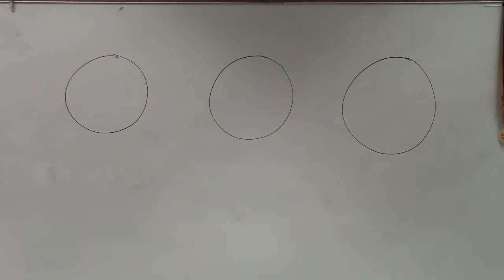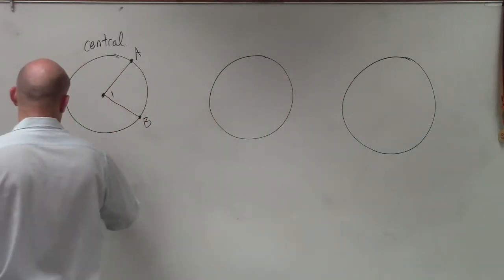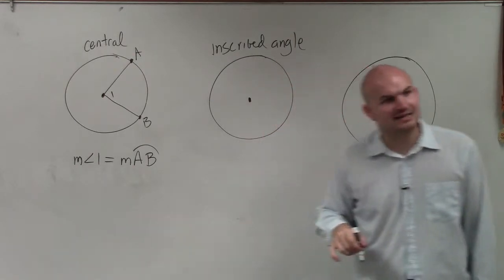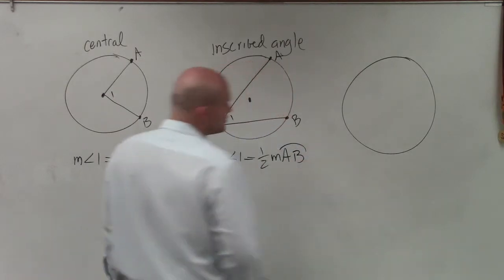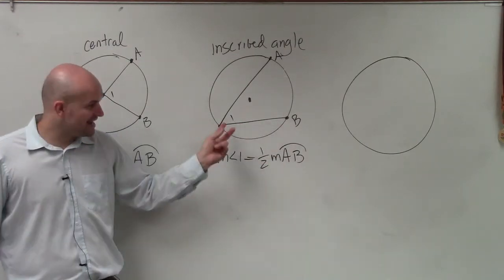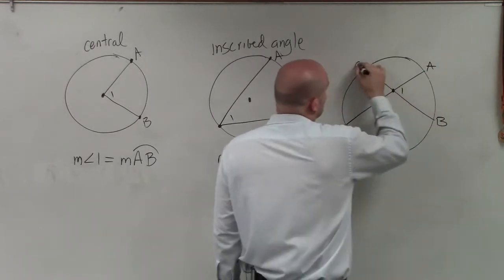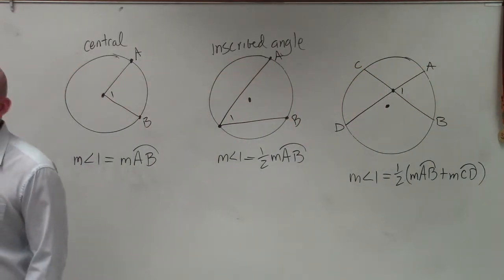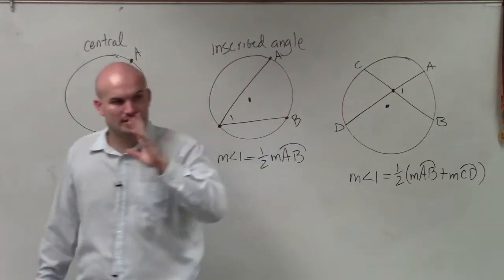What are the formulas for angles inside or on a circle for their arcs